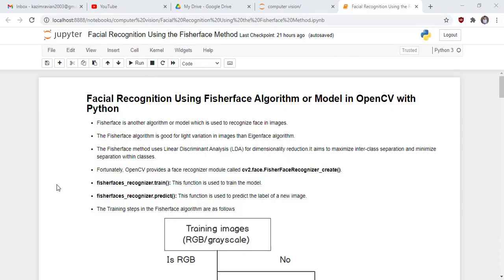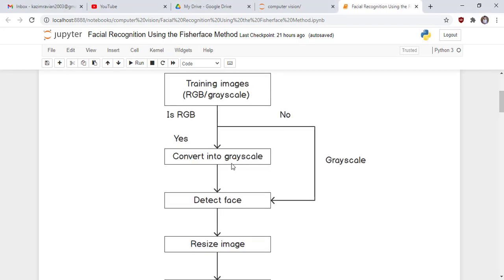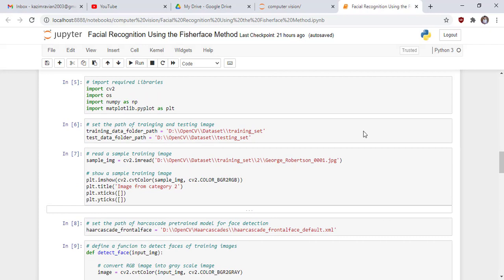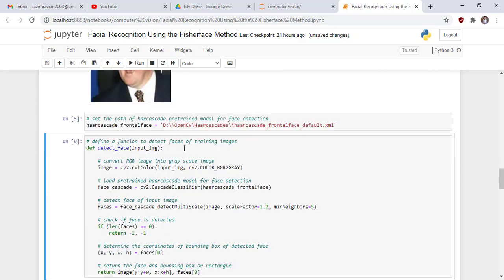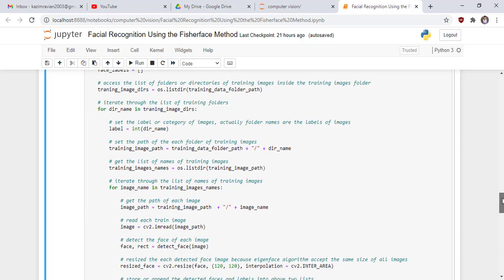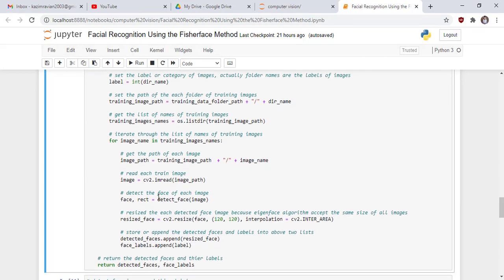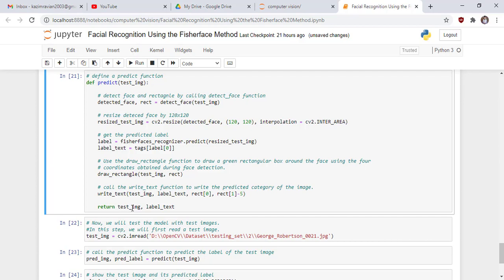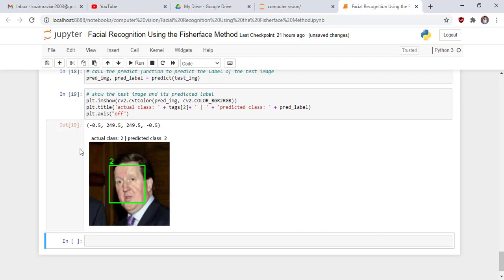Facial Recognition Using Fisherface Algorithm or Model in OpenCV with Python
Facial Recognition Using Fisherface Algorithm or Model in OpenCV with Python. Fisherface is another algorithm or model which is used to recognize face in images. The Fisherface algorithm is good for light variation in images than Eigenface algorithm. The Fisherface method uses Linear Discriminant Analysis (LDA) for dimensionality reduction.It aims to maximize inter-class separation and minimize separation within classes.